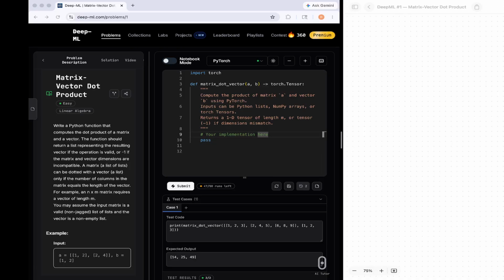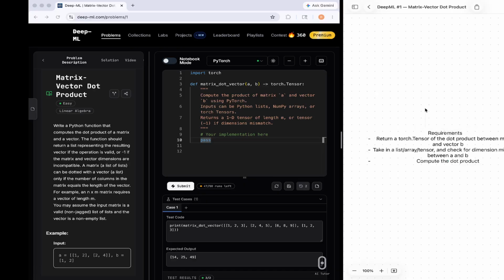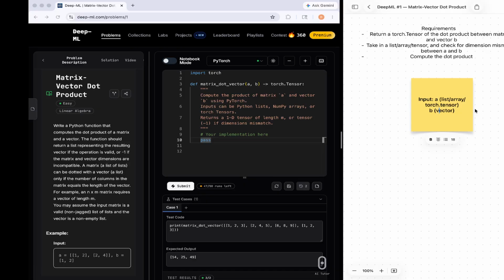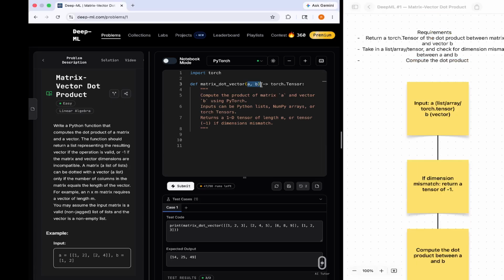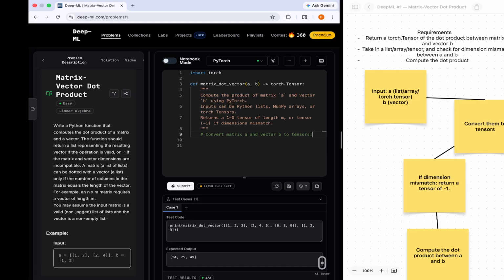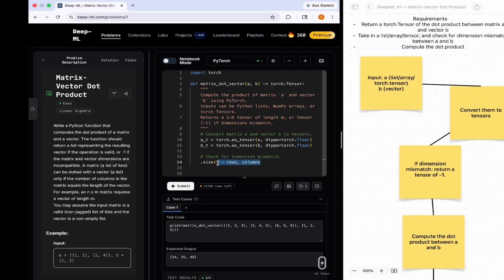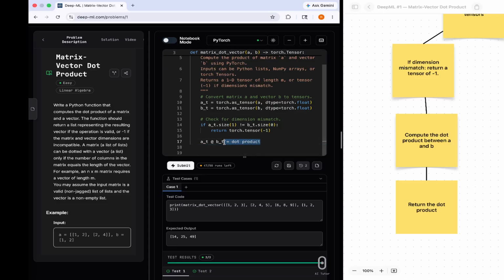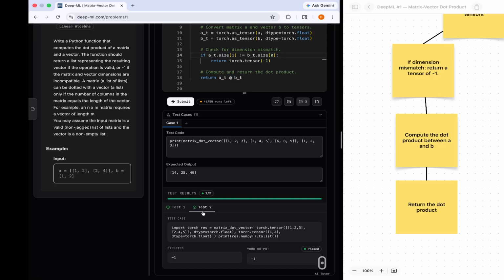Deep-ML #1 — Matrix-Vector Dot Product